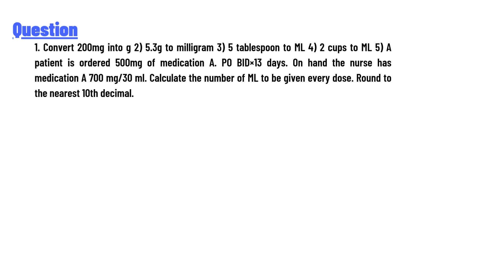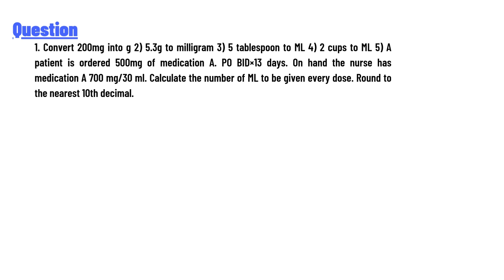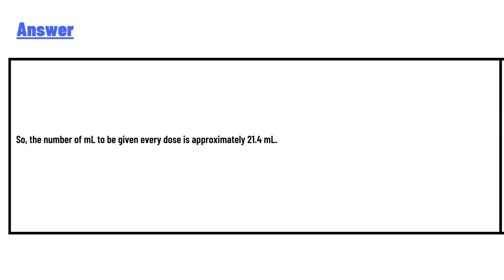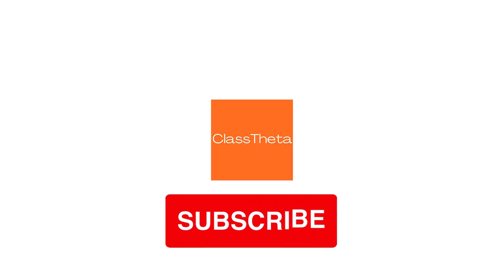ML to be given every dose. Round to the nearest 10th decimal.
1. Convert 200mg into g 2) 5.3g to milligram 3) 5 tablespoon to ML 4) 2 cups to ML 5) A patient is ordered 500mg of medication A. PO BID×13 days. On hand the nurse has medication A 700 mg/30 ml. Calculate the number of ML to be given every dose. Round to the nearest 10th decimal.